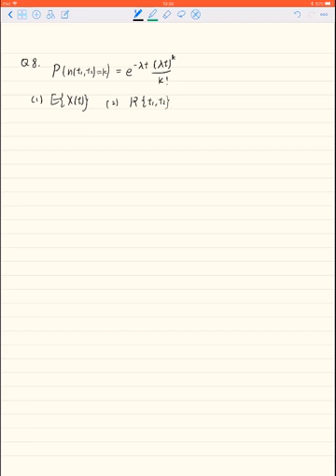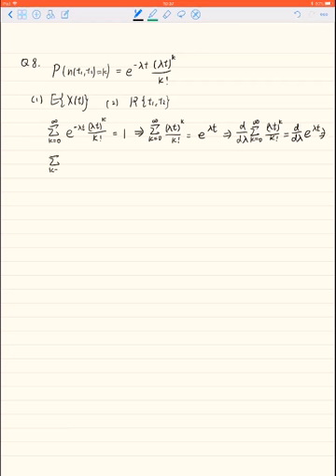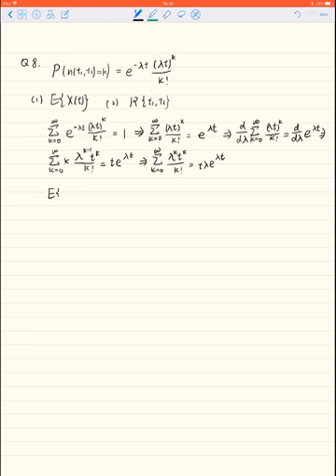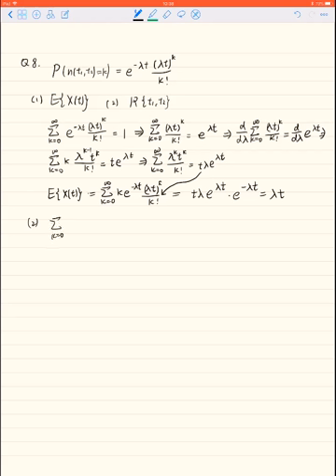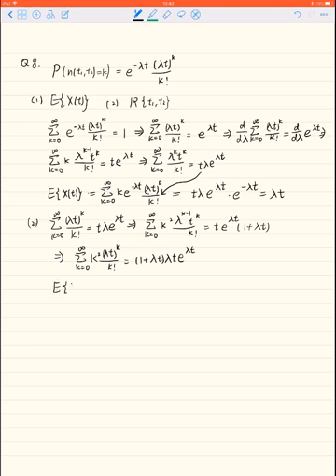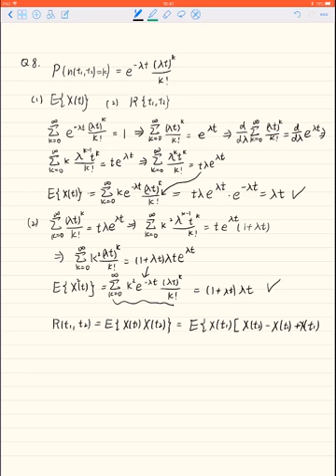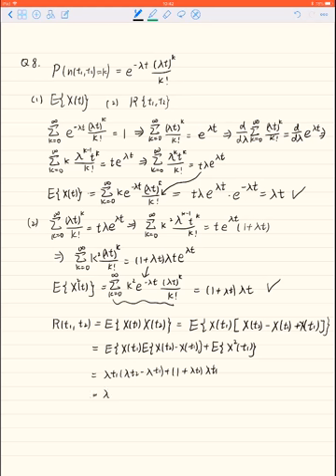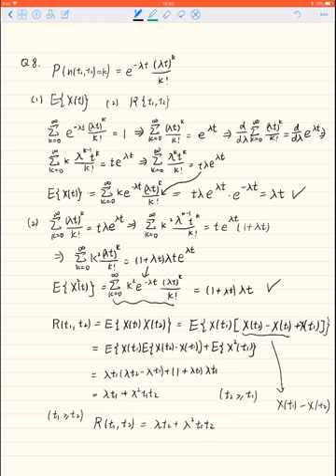EL6303 HW7 Q8